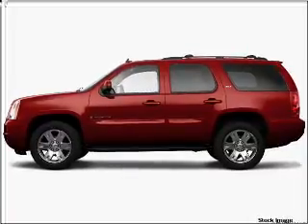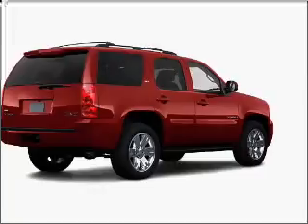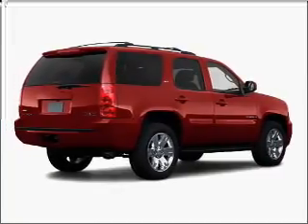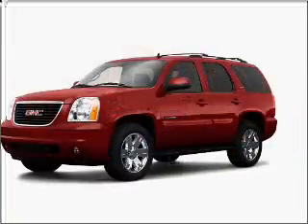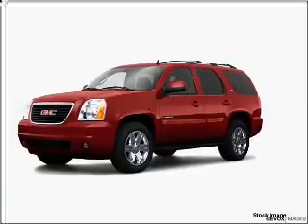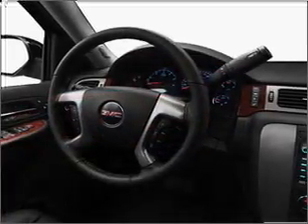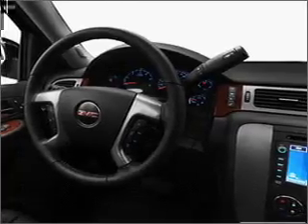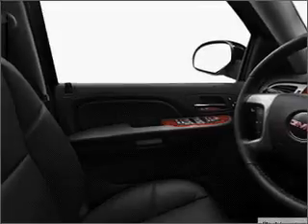2009 GMC Yukon - Conway SC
Year: 2009
Make: GMC
Model: Yukon
Trim: SLT
Engine: 5.3 liter 8 cylinder 16 valve
Transmission: 6-Speed Automatic
Color: Red Jewel Tintcoat
Mileage: 0
Address:
2325 Highway 501 East